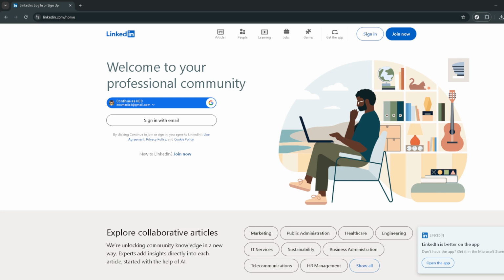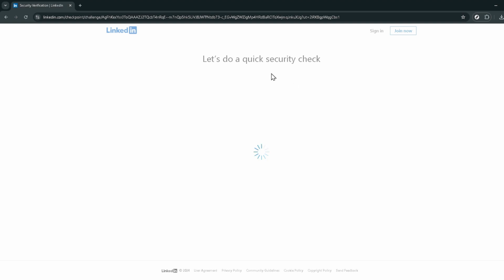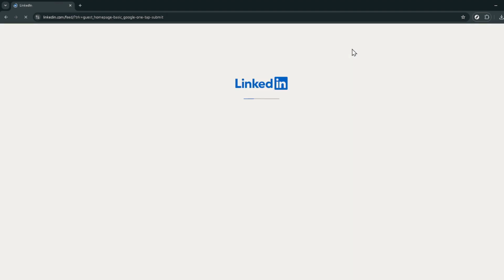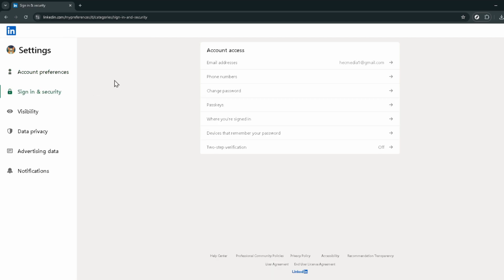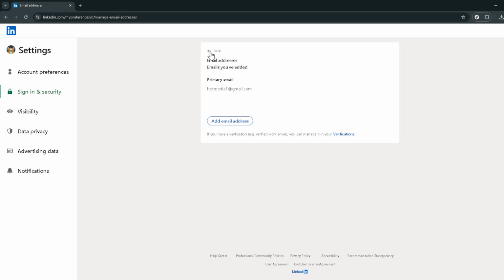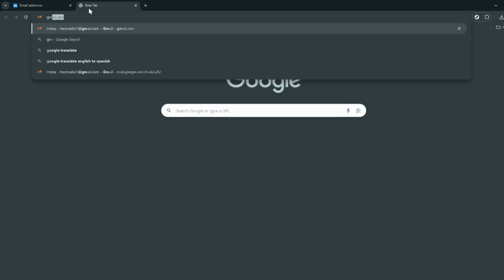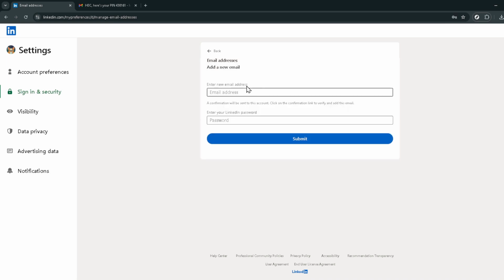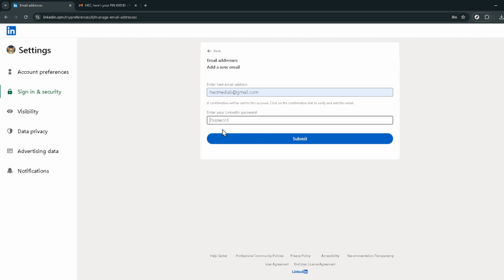How to Change LinkedIn Email (Full 2024 Guide)